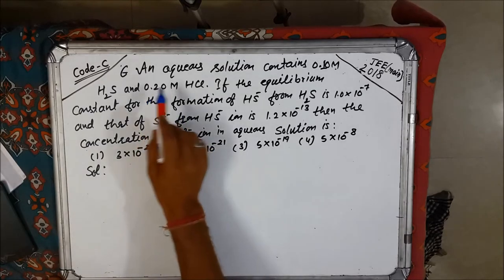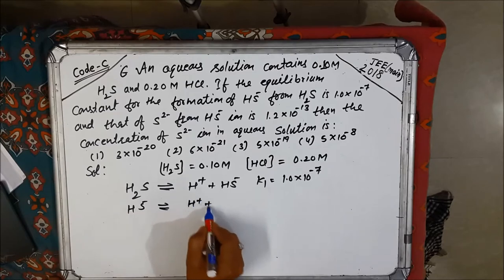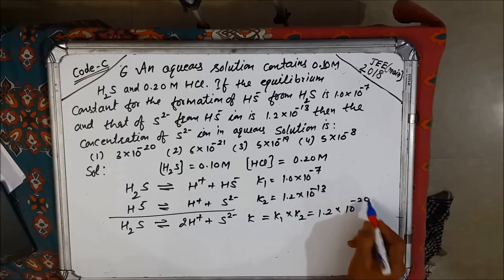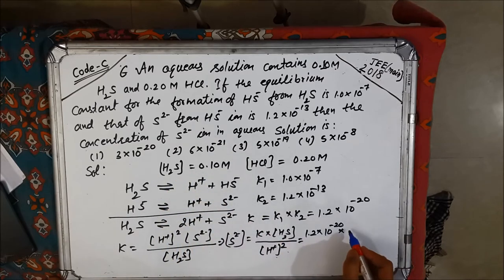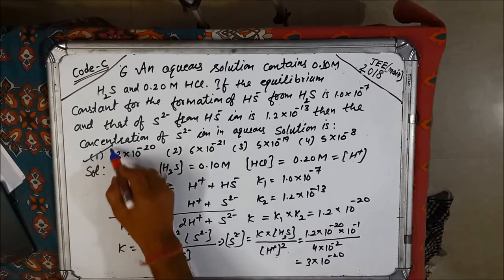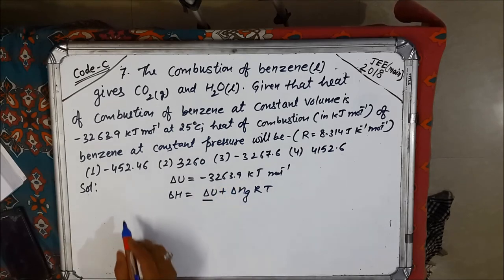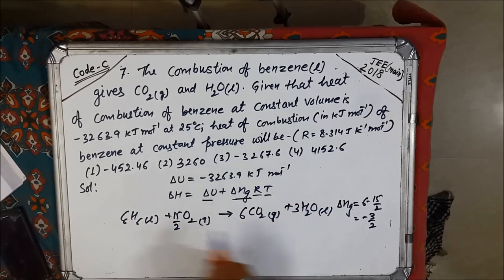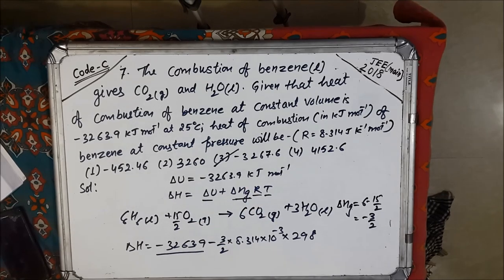Equilibrium I Thermodynamics mcqs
chemistrygyanacademy Thermodynamics and equilibrium MCQ practice